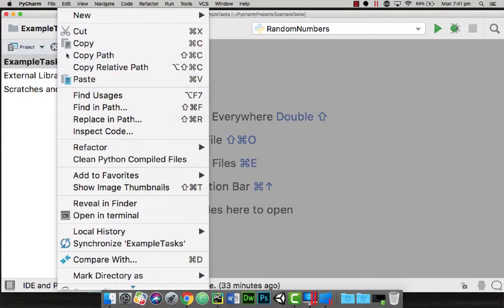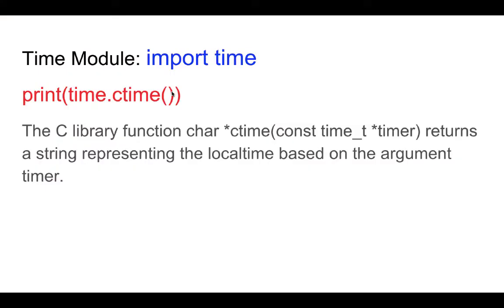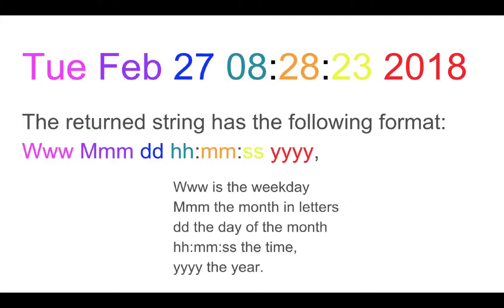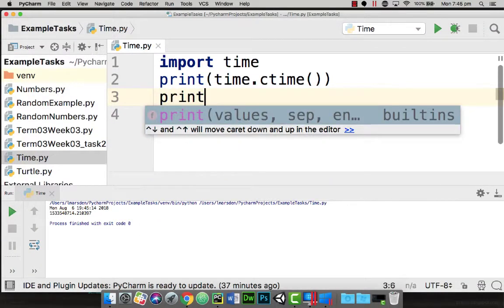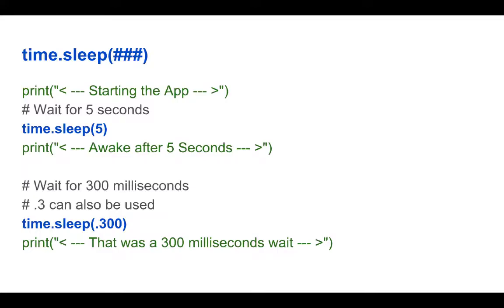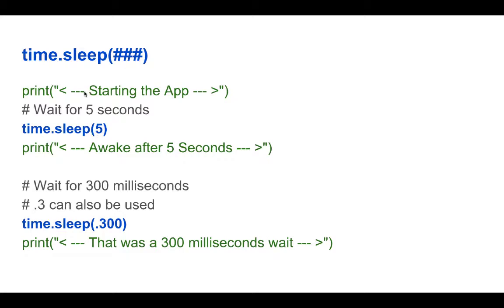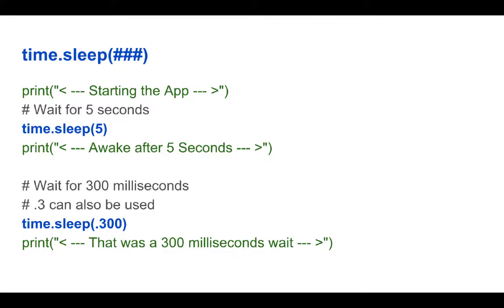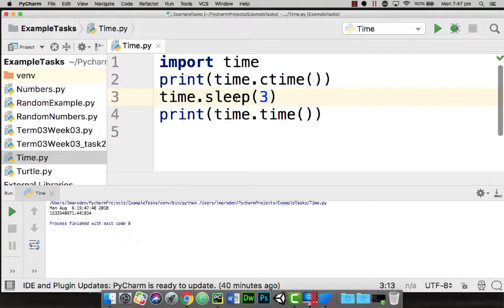Python - Working with time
In this tutorial, we will be looking at the time module. We will investigate using a delay (sleep), the time and date stamp (ctime) and UTP  epoch time.